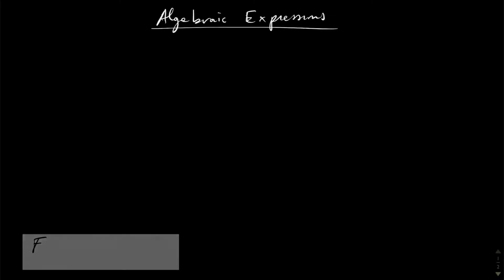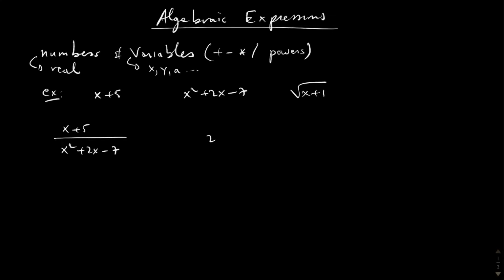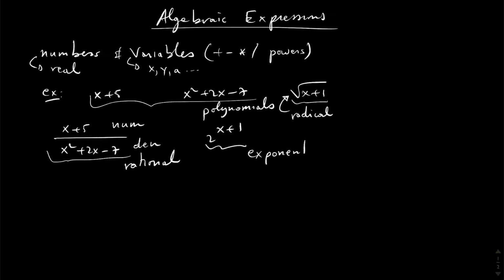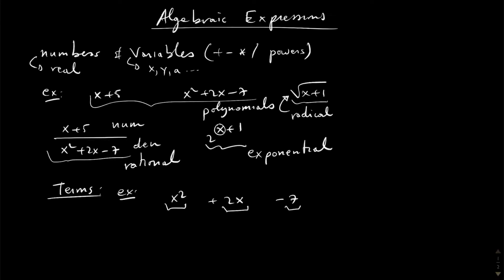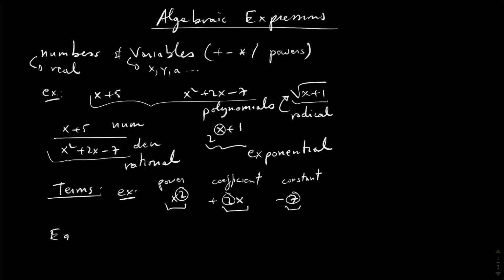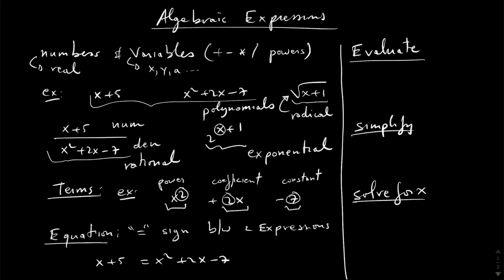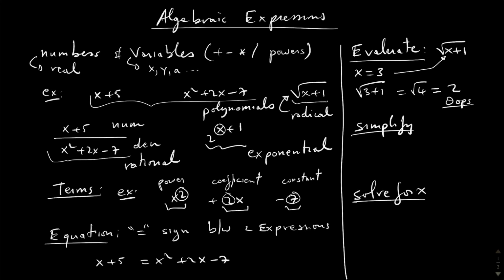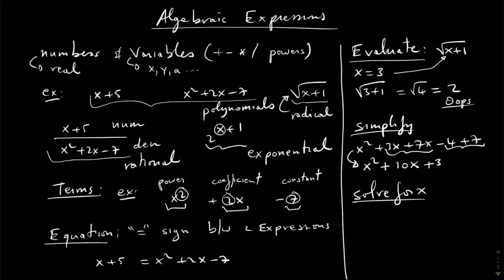Note 1: What are Algebraic Expressions? | Night Mode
Hey guys, in this note I introduce algebraic expressions, I give examples of polynomial expression, radical expression, rational expression, and exponential equation. I also talk about terms, variables, coefficients, constants, equations. As well as what it means to evaluate an expression, simplify an expression, and solve for a variable in an equation.